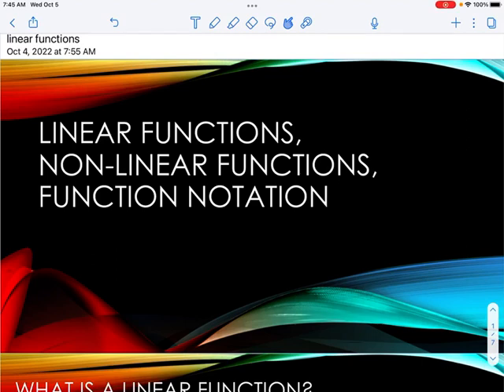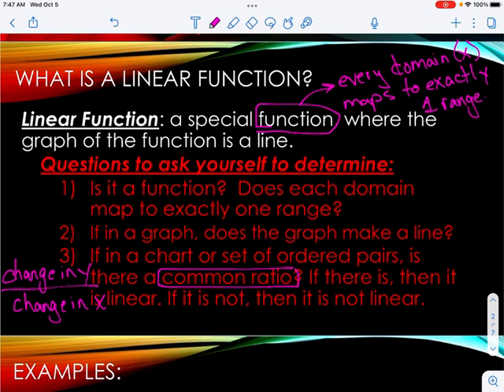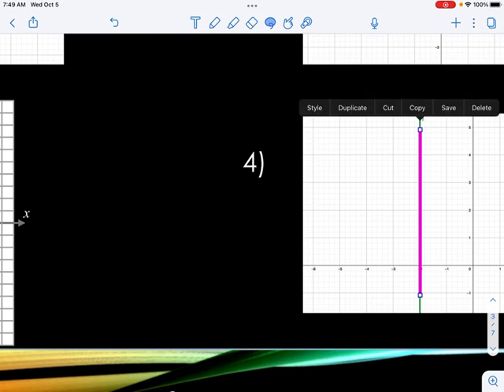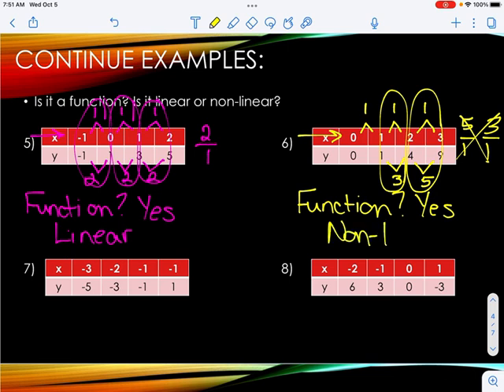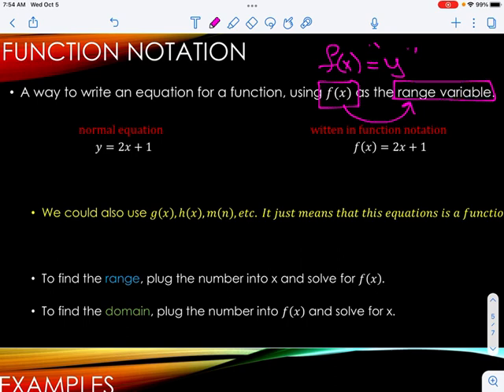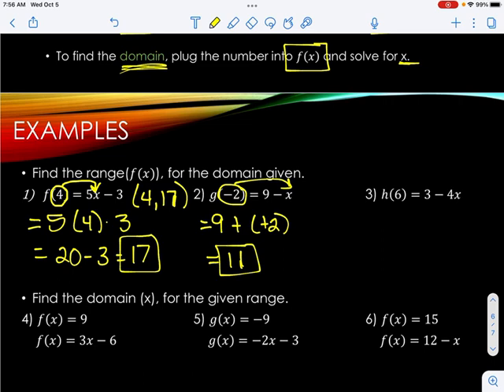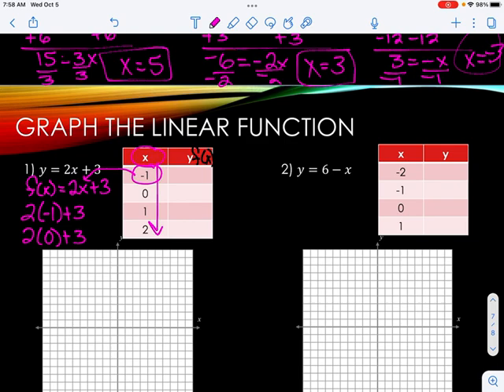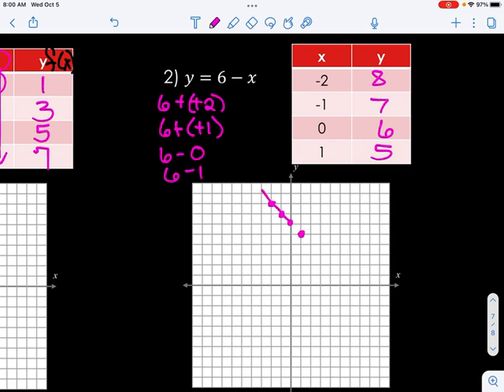Linear and nonlinear functions, function notation